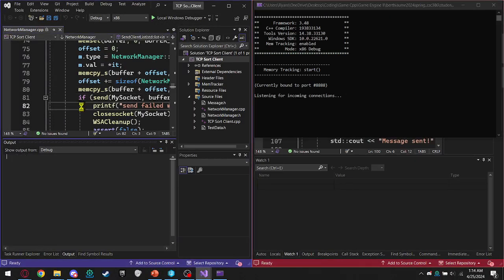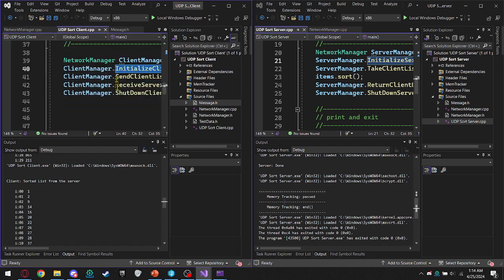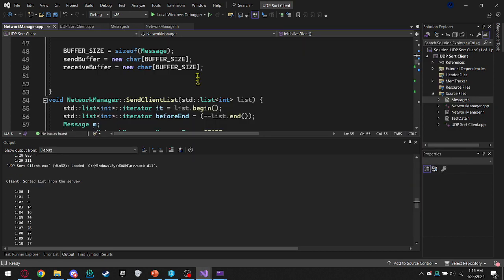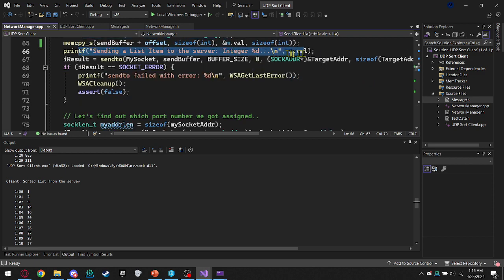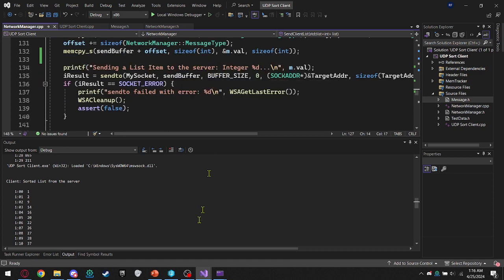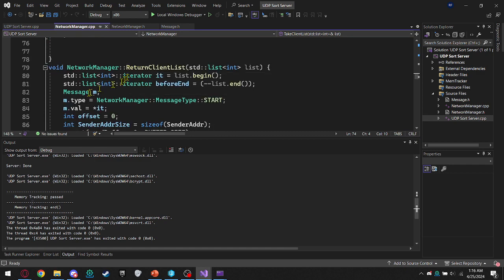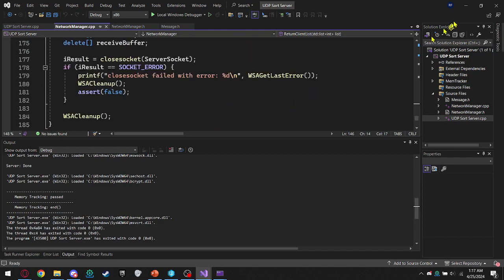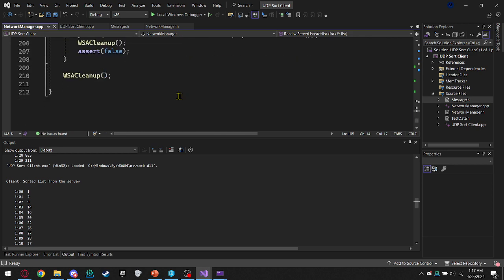CSC 386 Assignment 2: TCP & UDP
For this assignment we had to pass a list to a server one item at a time, sort it, and then return it to the client one item at a time